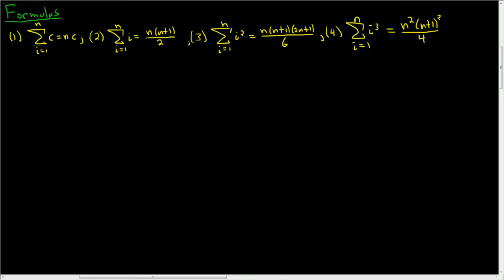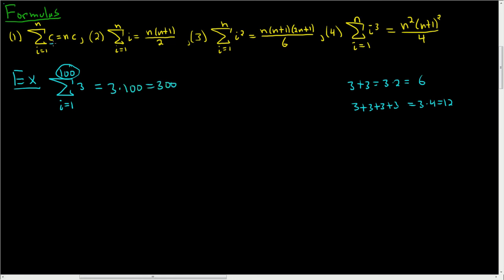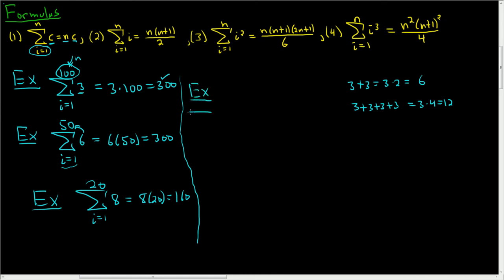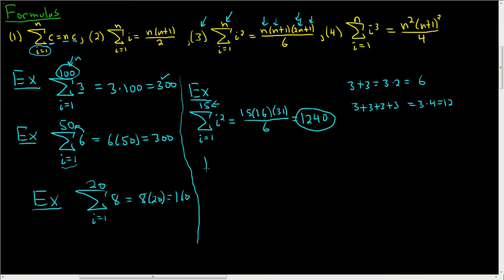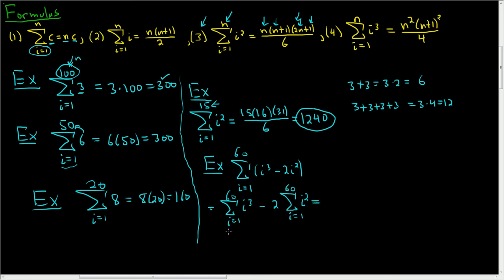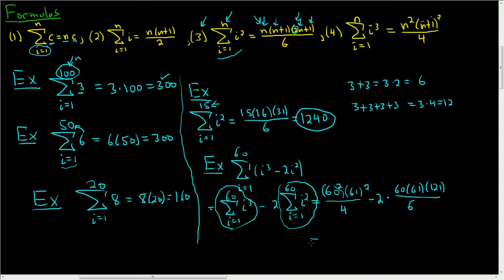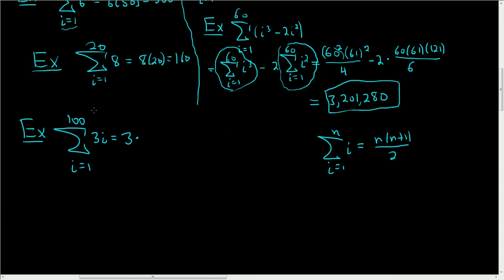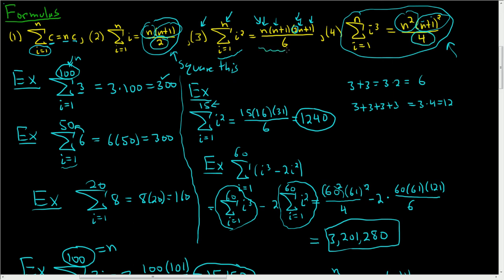Computing the Sums of Finite Series with Formulas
Computing the Sums of Finite Series with Formulas. Several examples where we use formulas to compute the sums.

The formulas are as follows, with all sums starting at i = 1.
sum(c) = nc
sum(i) = n(n + 1)/2
sum(i^2) = n(n + 1)(2n + 1)/6
sum(i^3) = n^2 (n + 1)^2/4